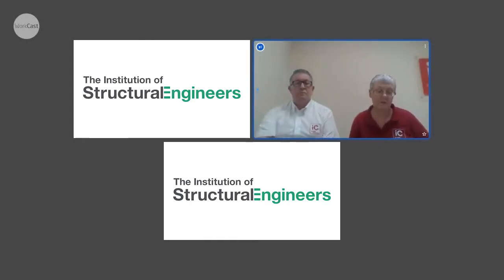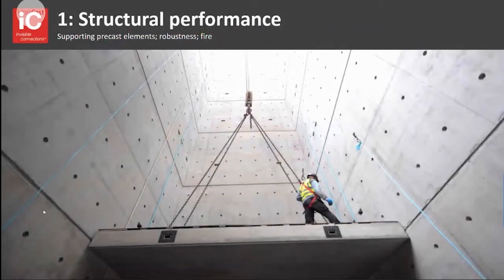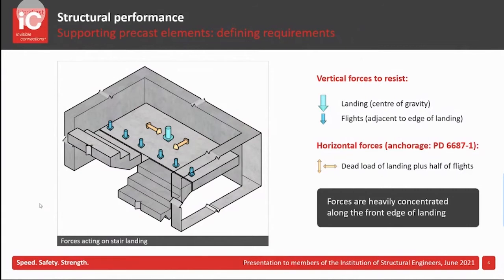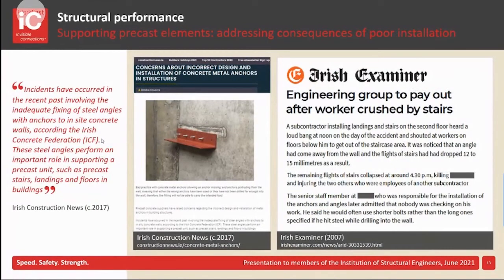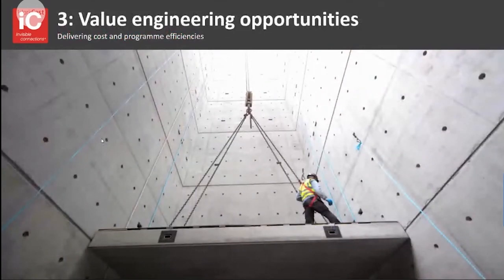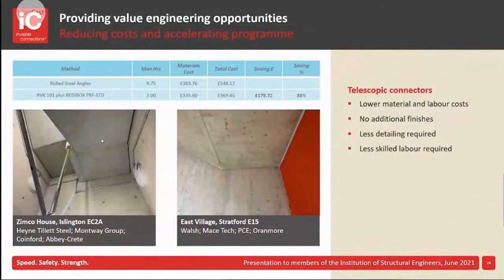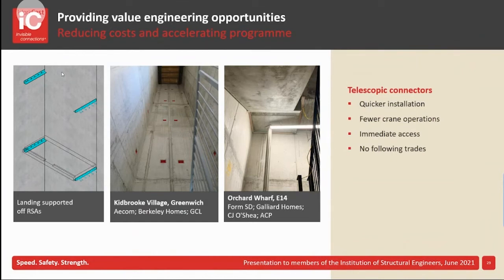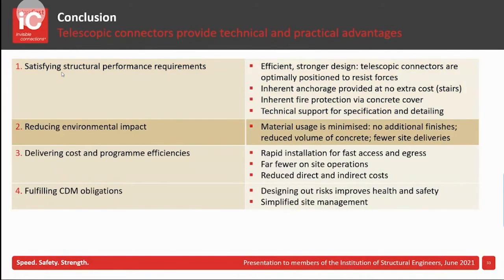Webinar: Institution of Structural Engineers (IStructE)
Watch Invisible Connections CPD webinar to The Institution of Structural Engineers (IStructE).

'Overcoming the challenges of connecting precast to precast, and precast to in situ concrete' provides insights to the technical and practical advantages of designing with telescopic connectors to support precast concrete elements.

Invisible Connections’ engineers Sally Stracey and Steve Fordham explain how modern alternatives to steel angles and concrete corbels better equip the Structural Engineer to:

Meet CDM obligations
Fulfil robustness requirements
Provide value engineering opportunities
Address fire safety compliance
Utilise materials more efficiently.

Aimed at Structural Engineers’ continuous professional development, the online seminar introduces how using telescopic connectors provide elegant solutions which alleviate the risks associated with traditional construction. Real world examples are used to illustrate application for stair landings, beams and columns, slabs and walls.